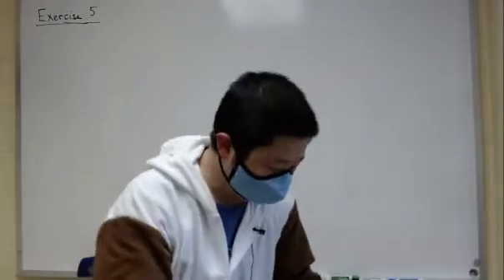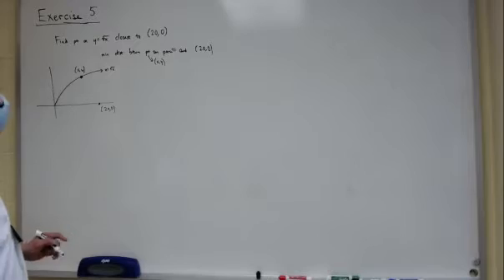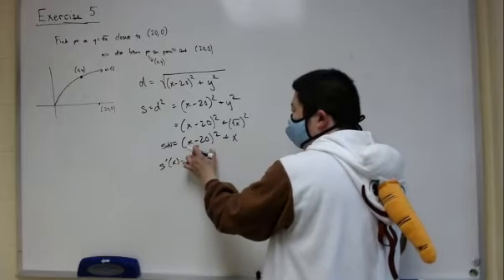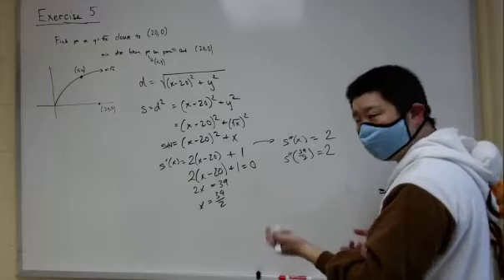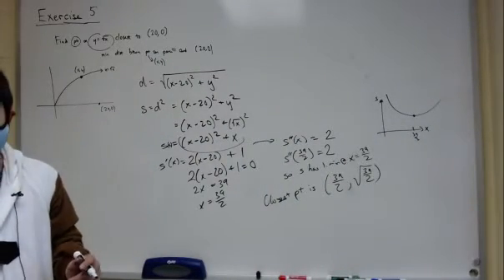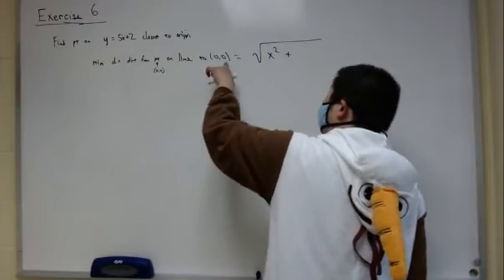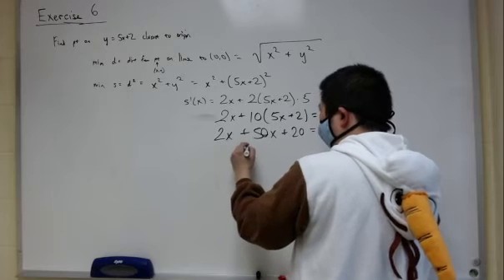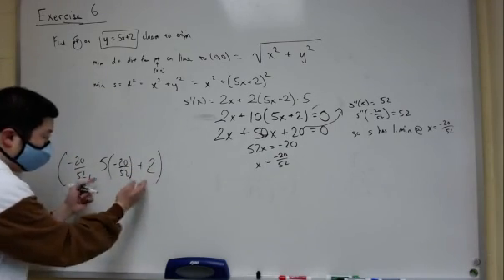MTH 207 Practice Final Exercises 5 and 6